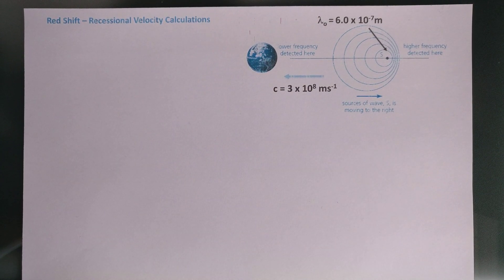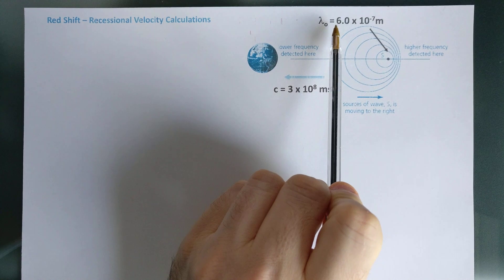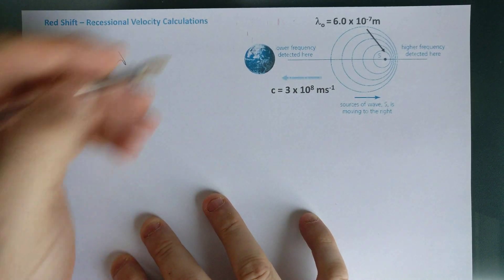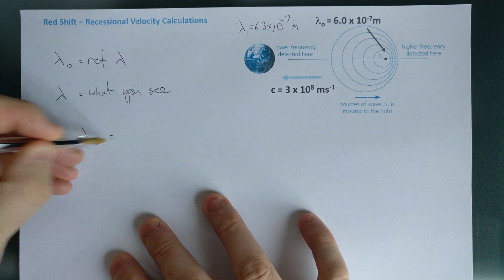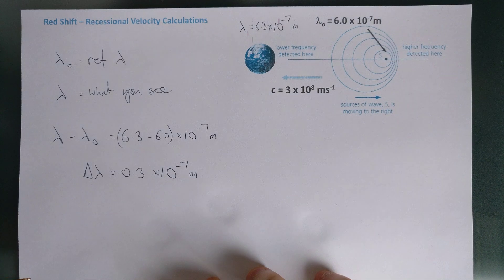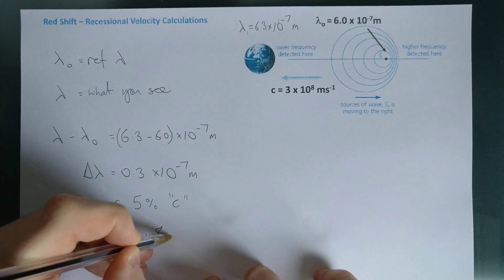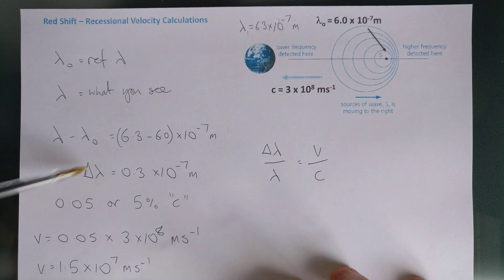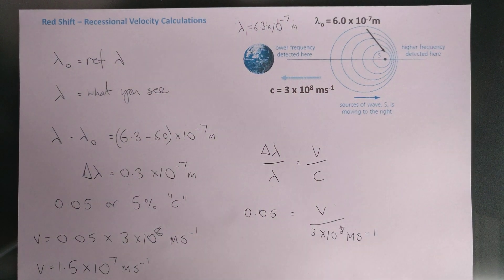Red Shift Recessional Velocity Calculations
iGCSE Red Shift calculations to find speed of a galaxy moving away from us. It is important to recognise what is the reference or original wavelength and what is the new one that arrives at us.

It shows an object is moving away and the universe is expanding.